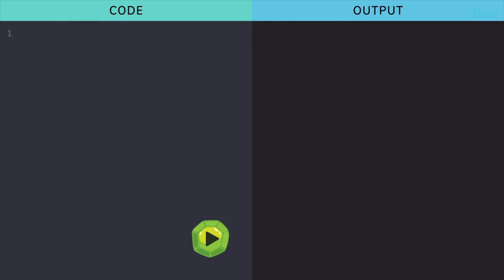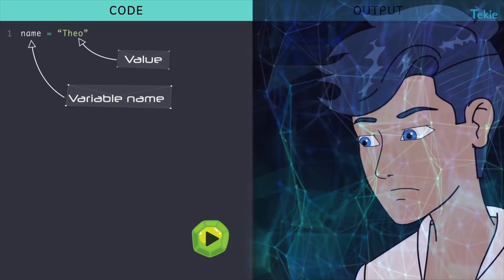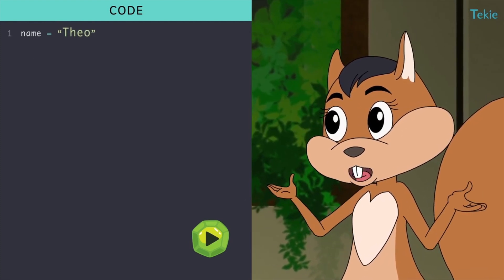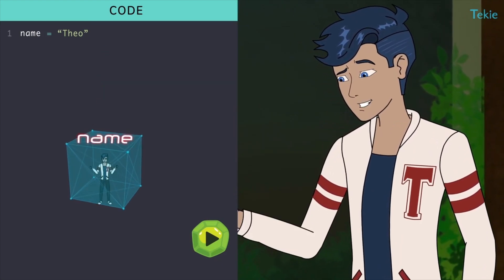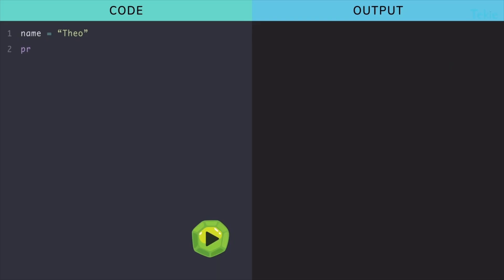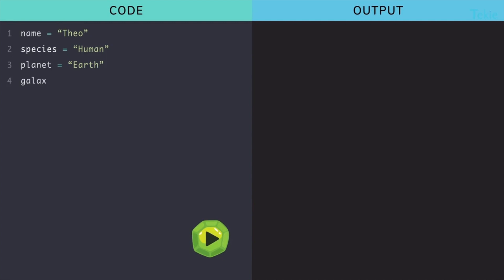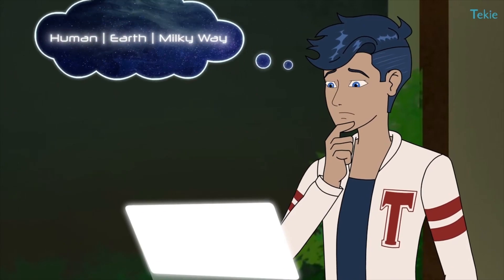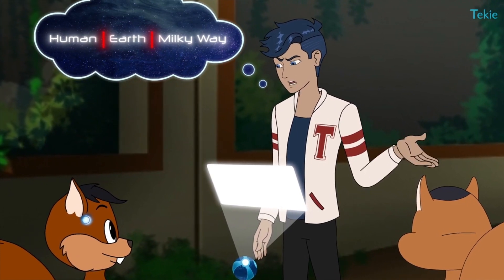How to create a variable? Tekie Byte #04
In the last episode we learned what variables are, let’s now learn how to create a variable and store a value in it.

Join Theo & his friends on their learning adventures and learn a new Coding concept every day.
Subscribe to our channel to get notified on the release of a new video on 100DaysOfCoding Our courses have been carefully crafted by alumni of Google, Intel, Uber and IIT Delhi to adapt to the unique learning needs of the next generation.